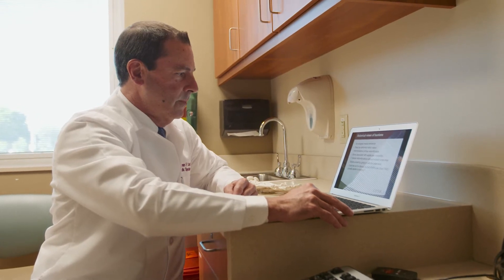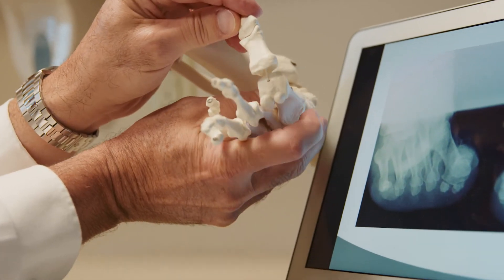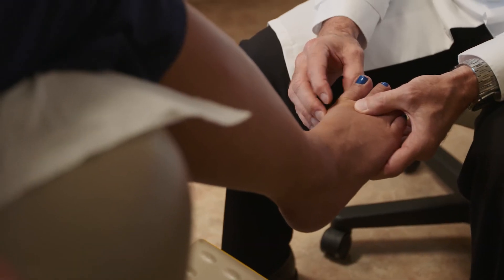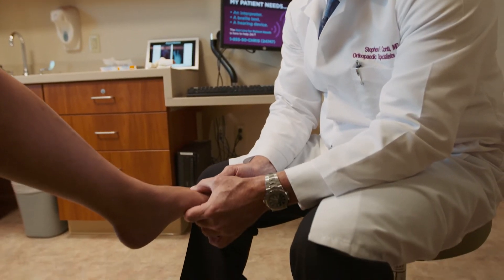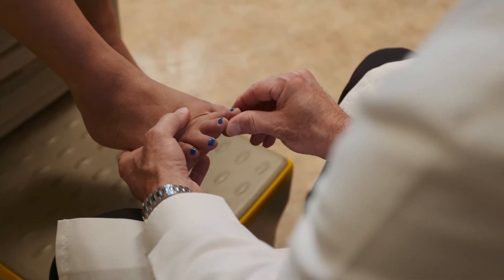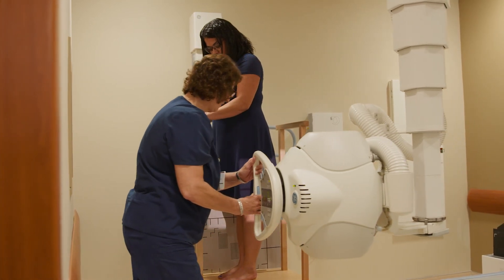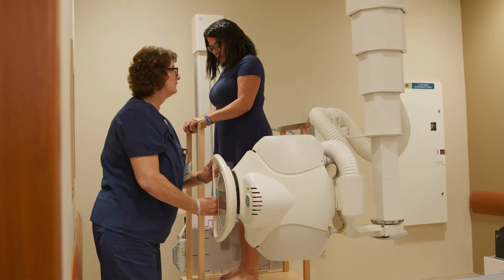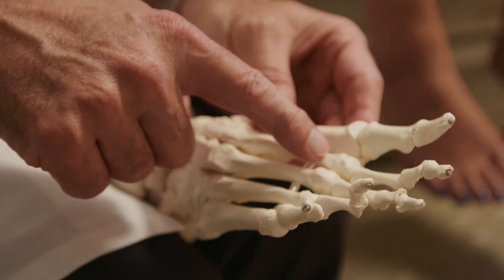Dr. Conti of Orthopaedic Specialists - Bunion Brief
Meet Dr. Stephen Conti of Othopaedic Specialists, one of the best, award-winning orthopaedic doctors in Pittsburgh under one name to offer high quality orthopaedic care, so that we can help you get your life back to normal as quickly and painlessly as possible. With 23 years of experience, Dr. Conti specializes in bunion problems. Dr. Conti speaks briefly on bunions, what they are, and important things for patients to consider when considering surgery.